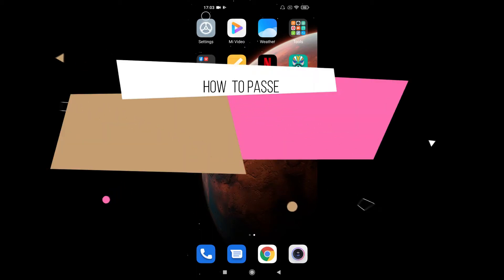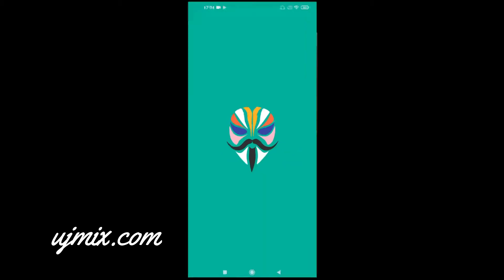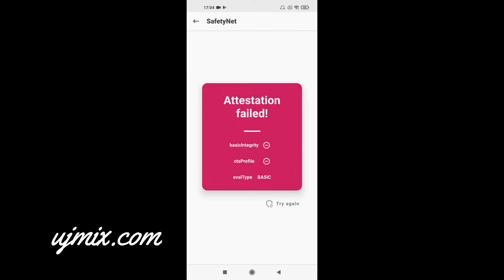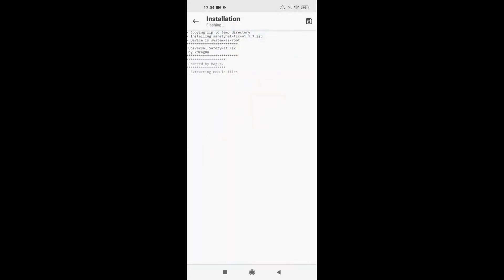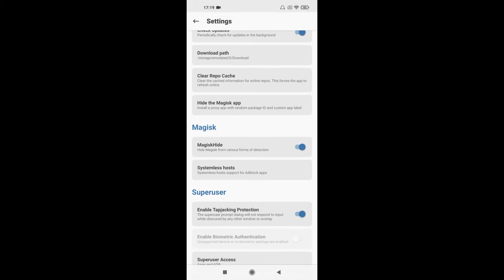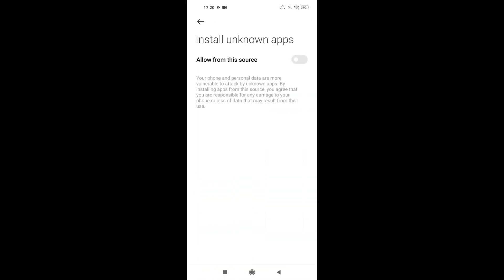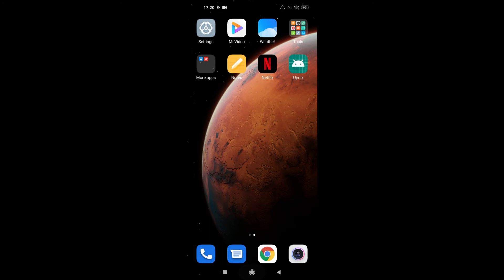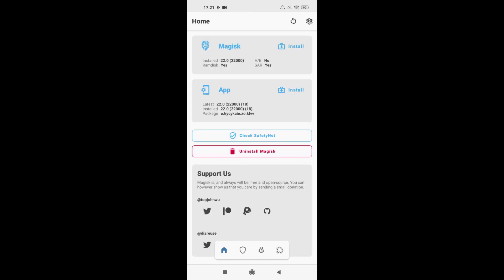How to Pass SafetyNet On All Android Devices - Device is not Certified Fix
How to Pass Safetynet On All Android Devices - Universal SafetyNet Fix for all android devices android 8 to android 11 in 2021 - just follow the video or our website an official guide to pass and fix SafetyNet checks and problems with just one fix - this will also fix ctsProfile and ctsProfile mismatched - fix device is not certified problem google play or android - Device is not Certified fix 2021 latest guide -